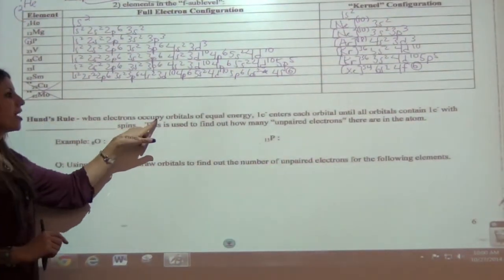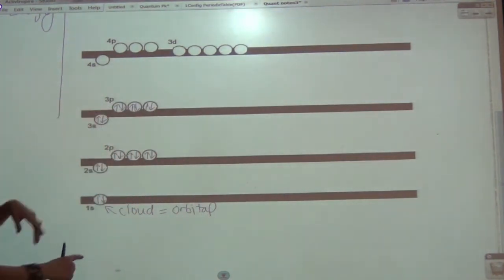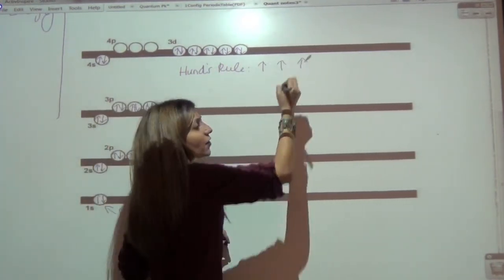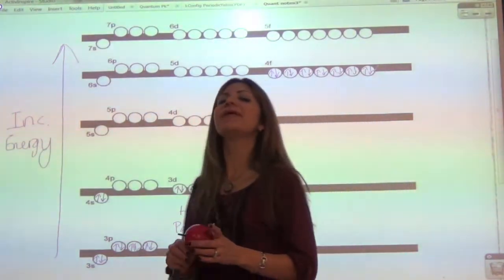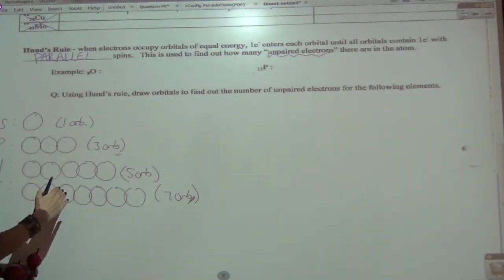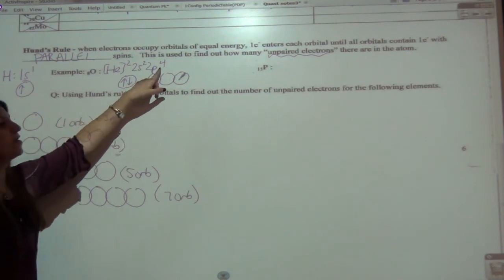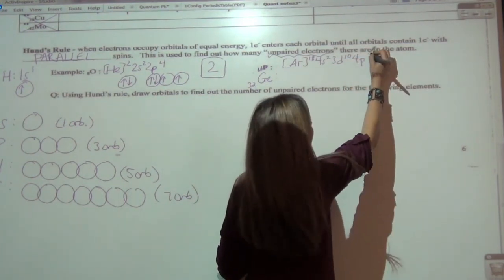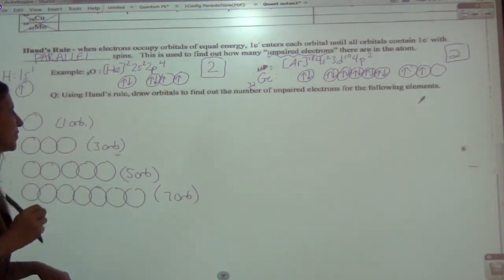Mrs. Ismail's Hund's Rule Lecture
Lecture video featuring Hund's Rule
AP/Honors Chemistry